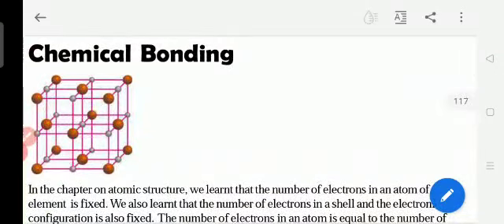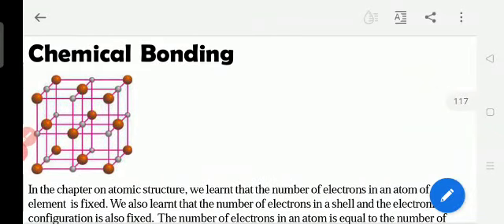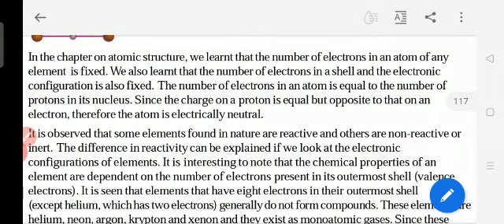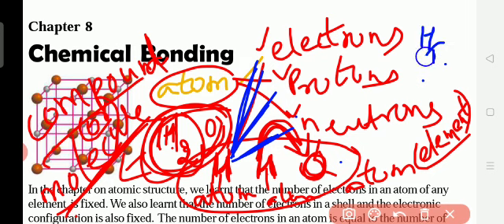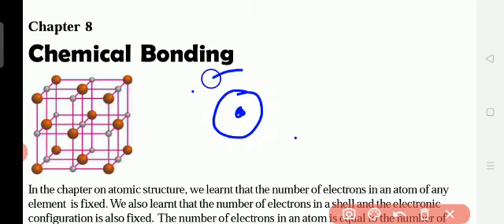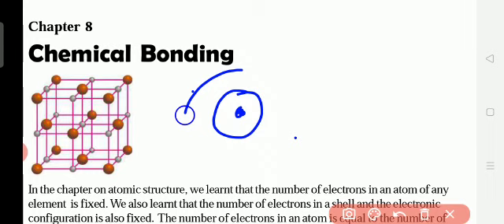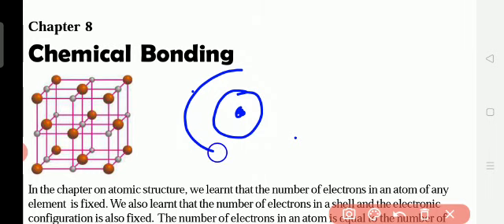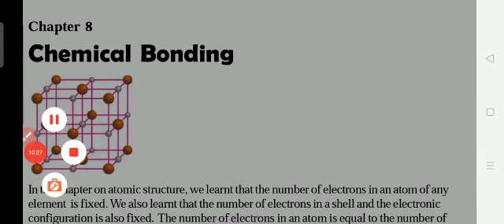Class IX: Science - Chapter 8. Chemical Bonding _ Part 1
Lesson Introduction